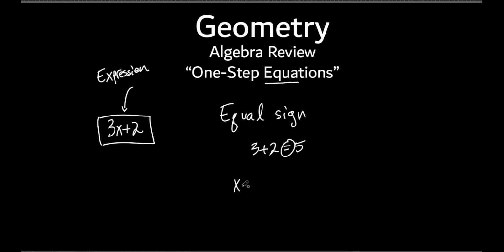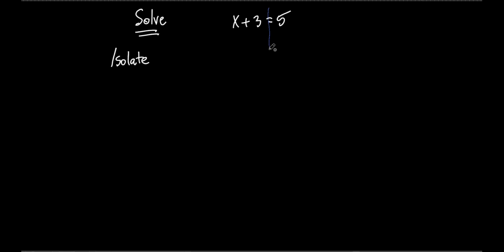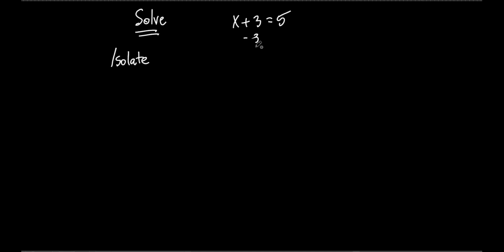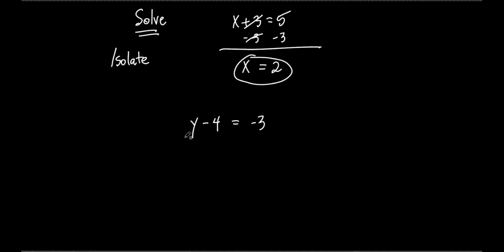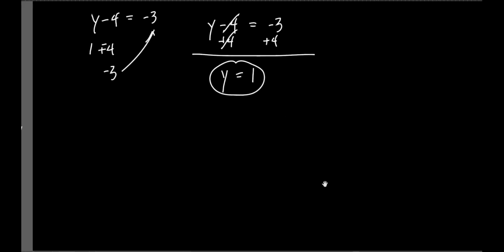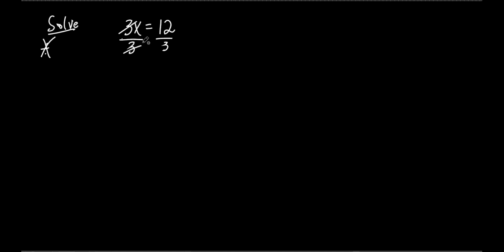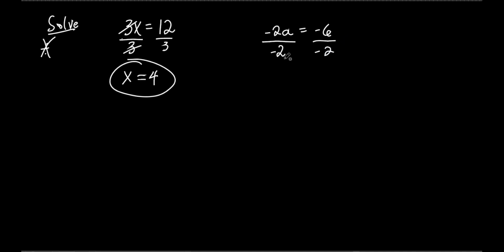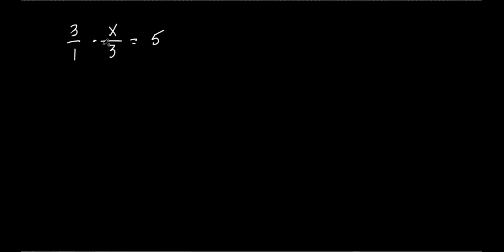CP Geometry (2) Algebra Review "One-Step Equations"